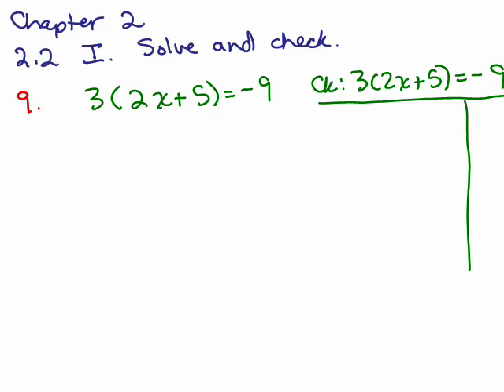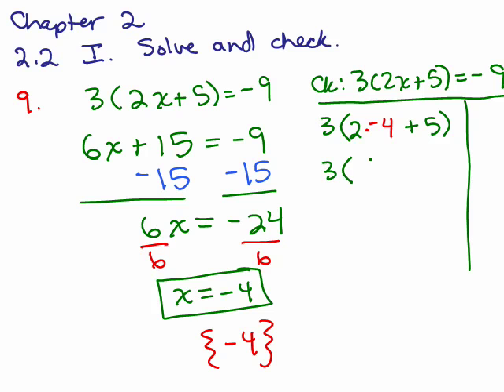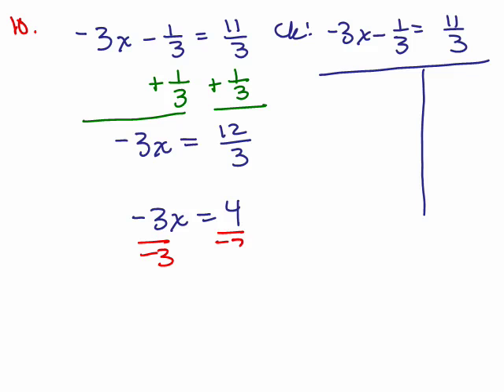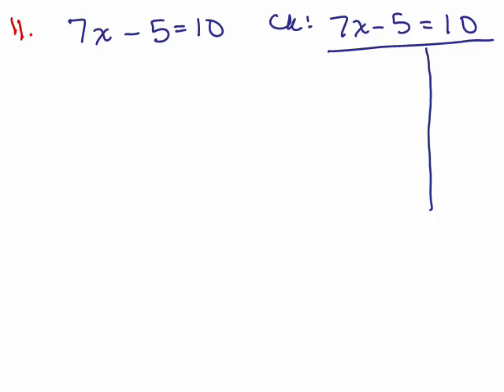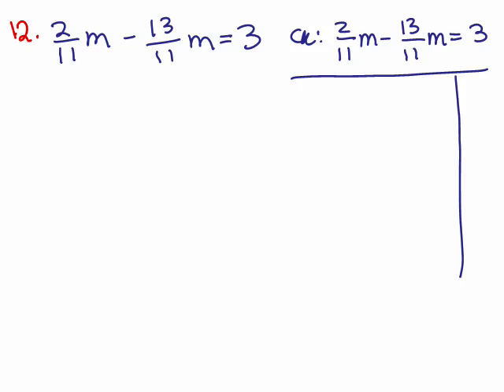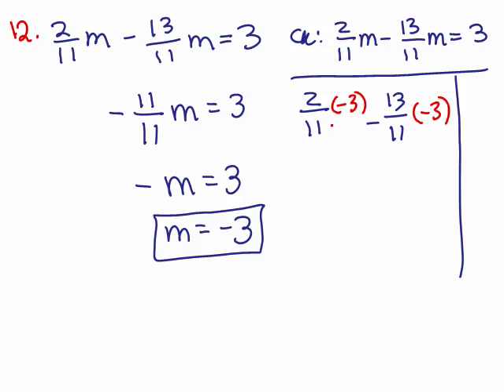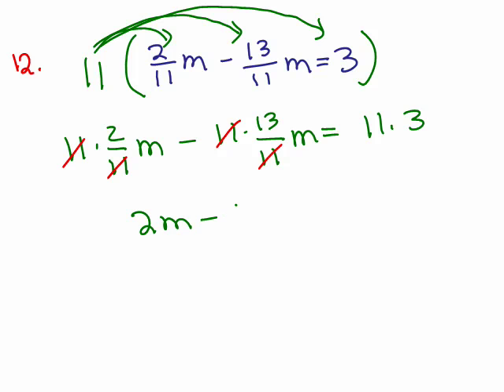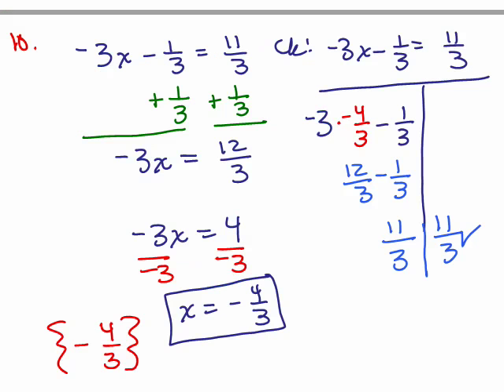Elem Alg Rev Part 18